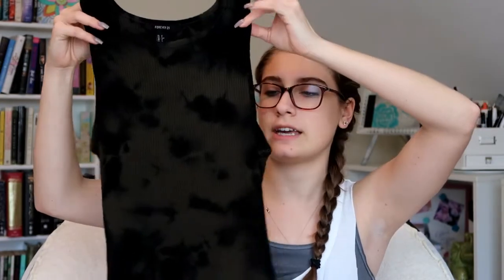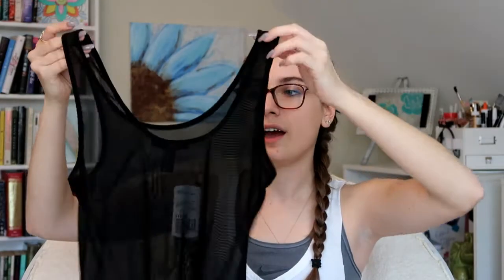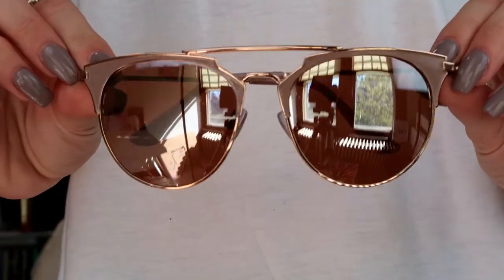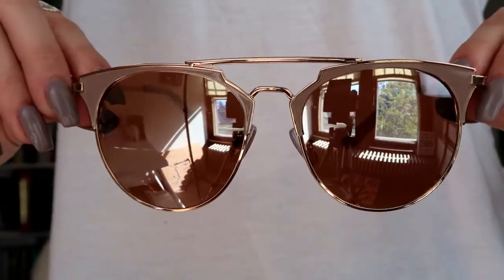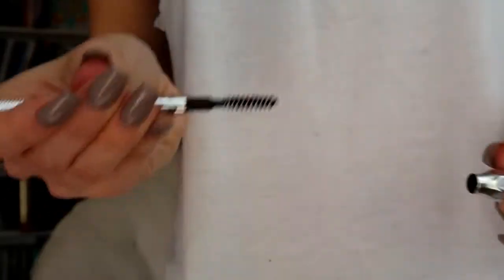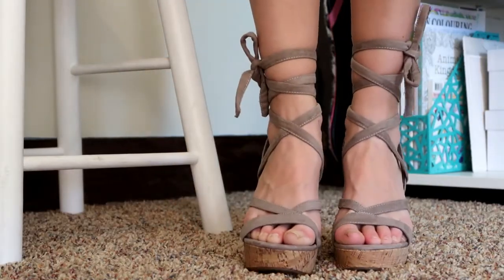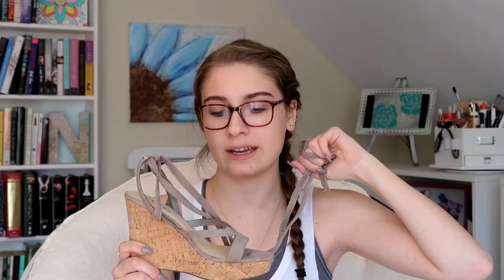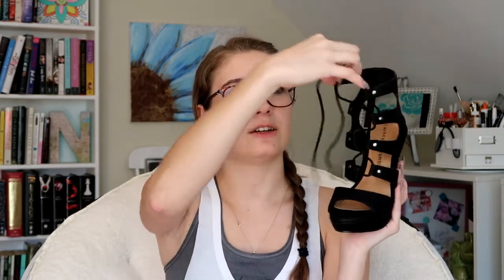HUGE HAUL!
XOXO, Nikki

The cameras I use!: Canon PowerShot ELPH 115 IS/GoPro Silver 4/Canon G7X Mark II

PRODUCTS